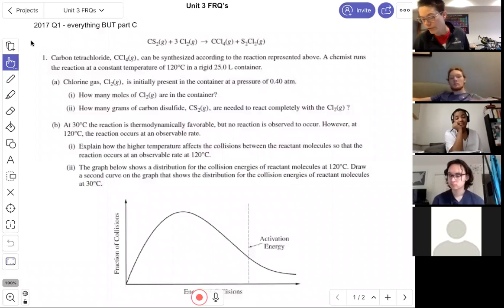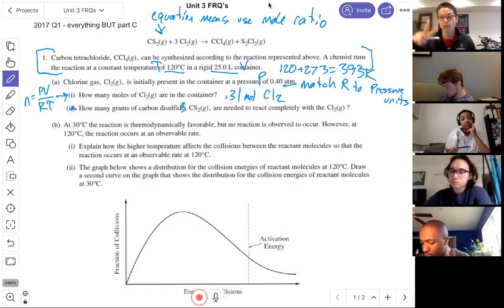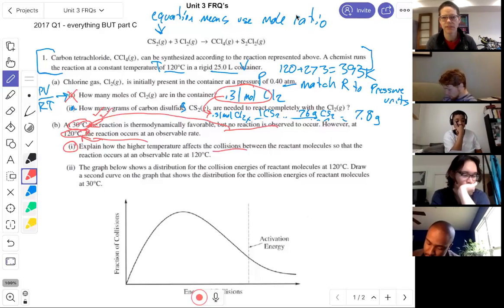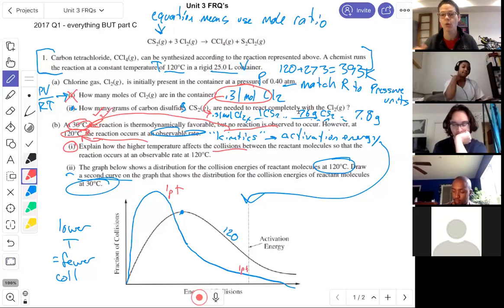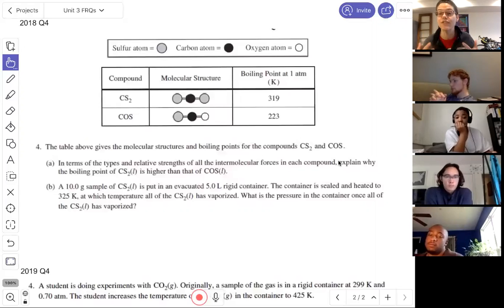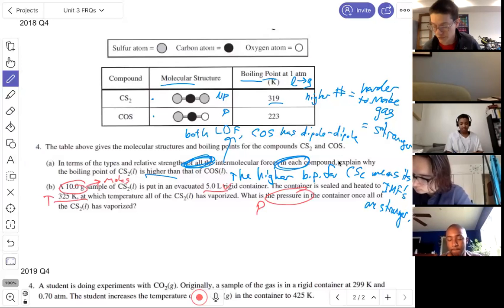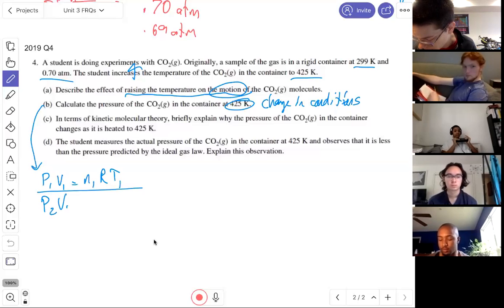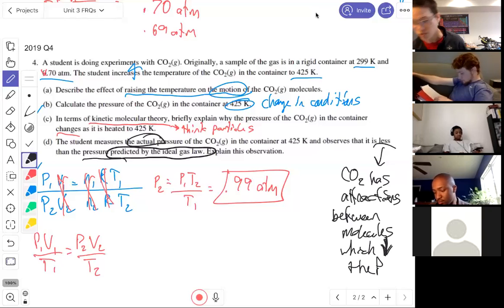AP class Wed April 29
We completed the Unit 3 FRQs.